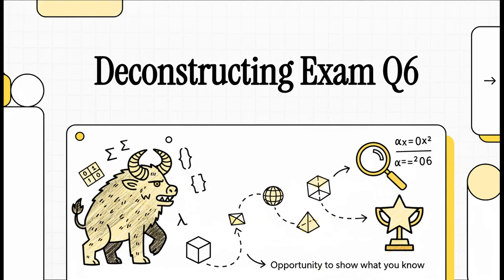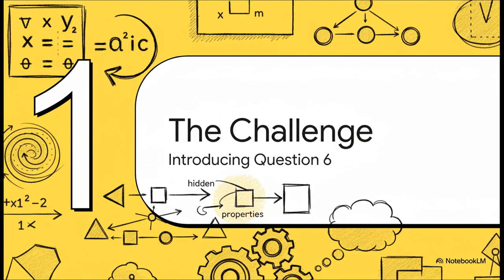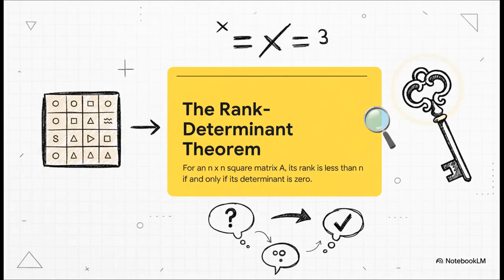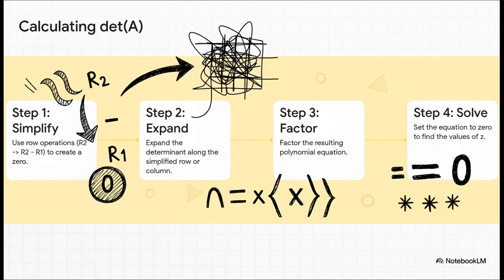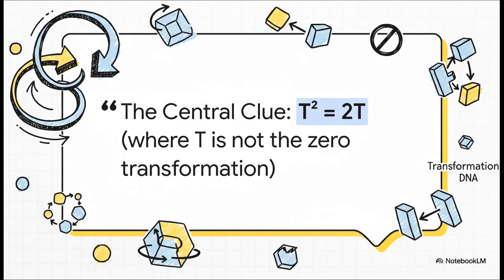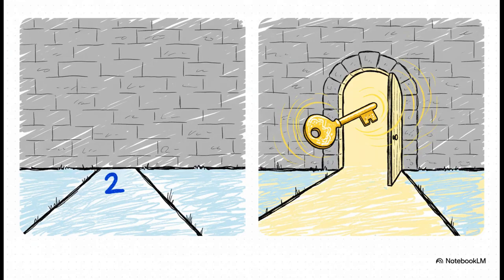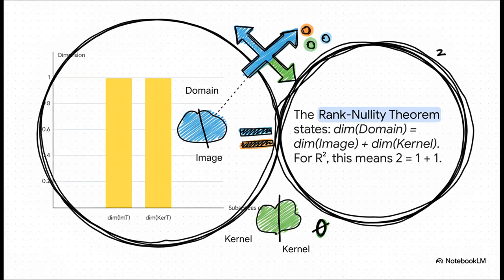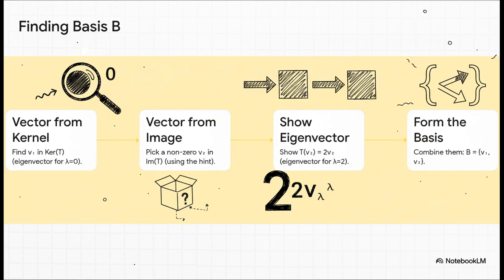Deconstructing Exam Q6